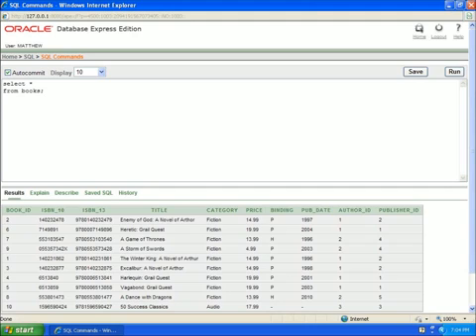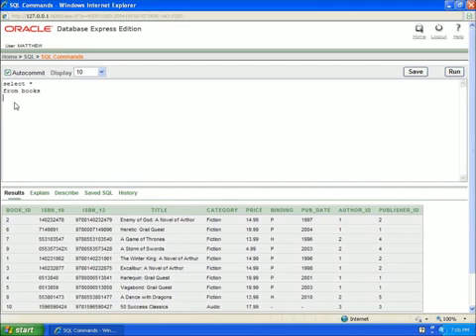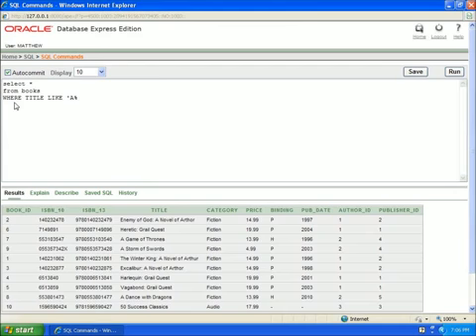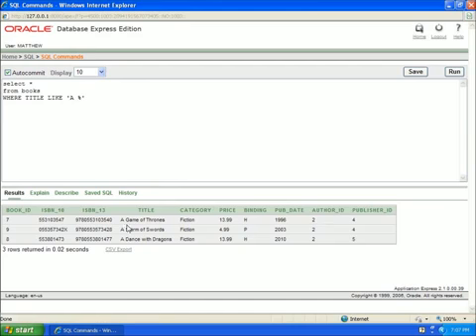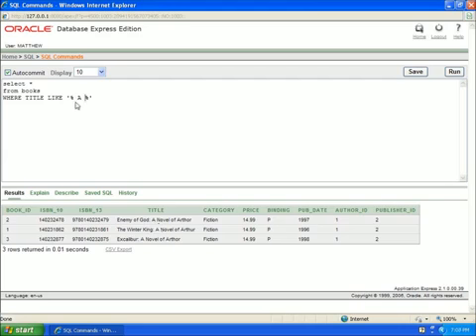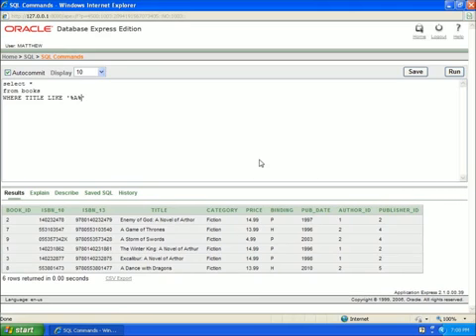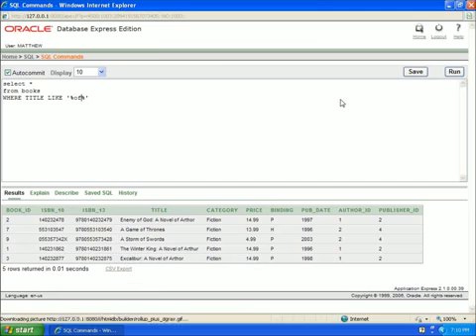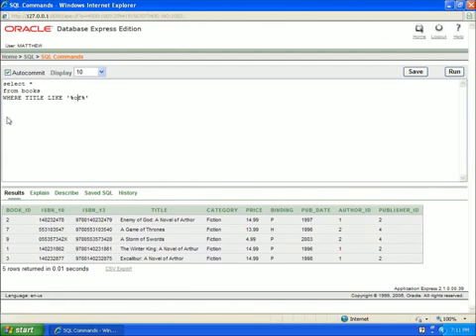17 SQL with Oracle 10g XE Using LIKE for Wildcards with SELECT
17 SQL with Oracle 10g XE   Using LIKE for Wildcards with SELECT